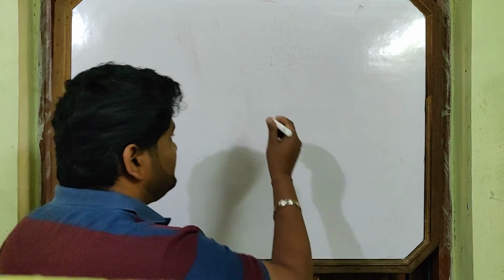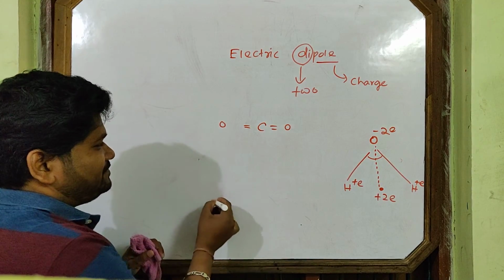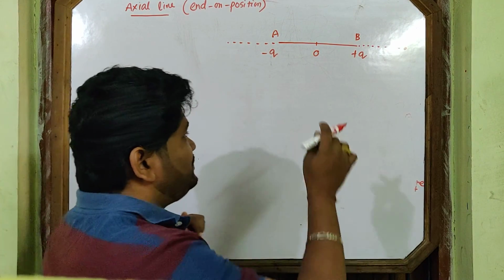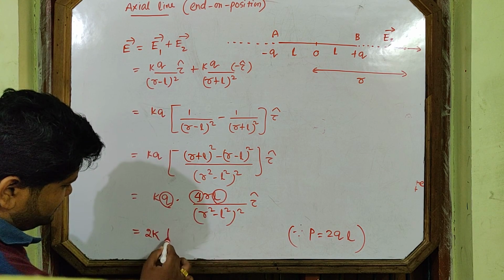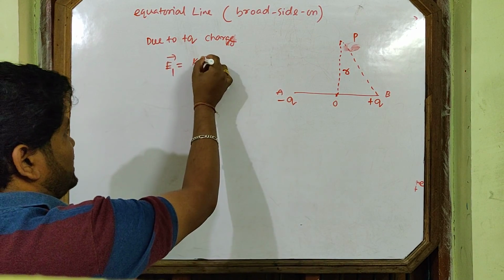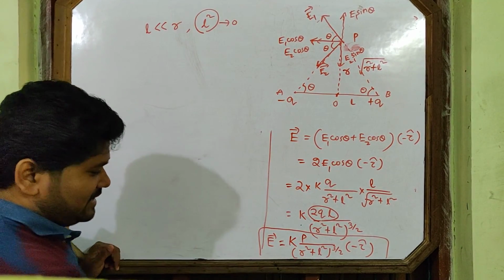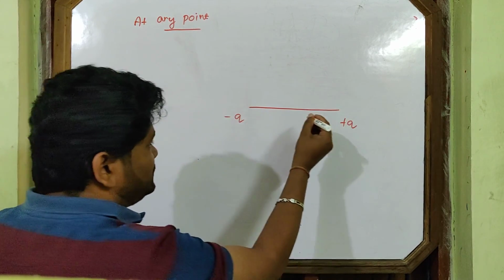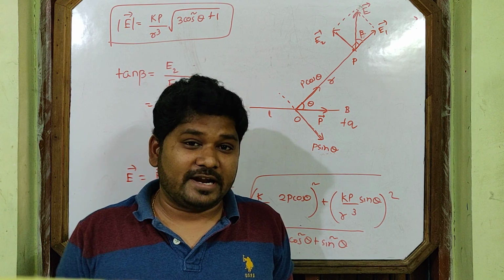Electrostatic-7(Electric dipole and its intensity on axial and equatorial line)